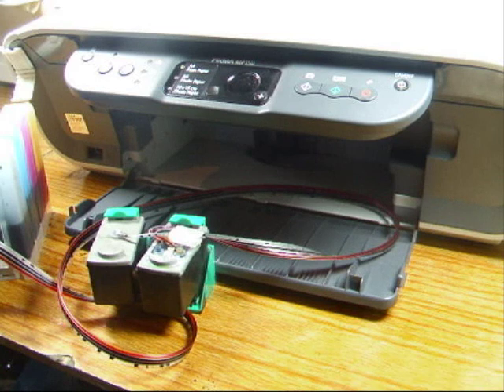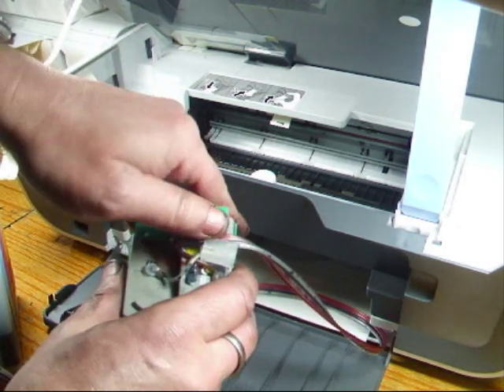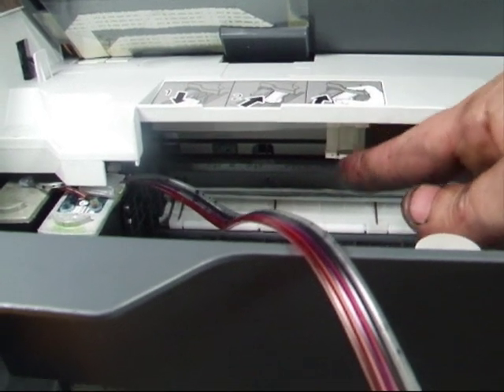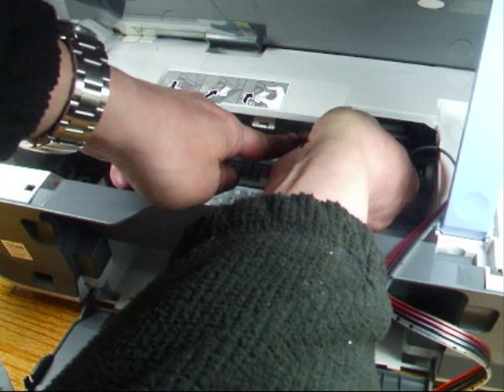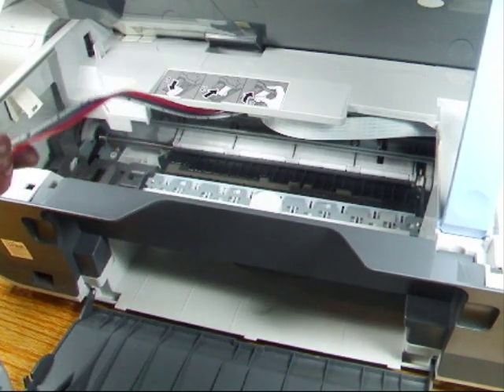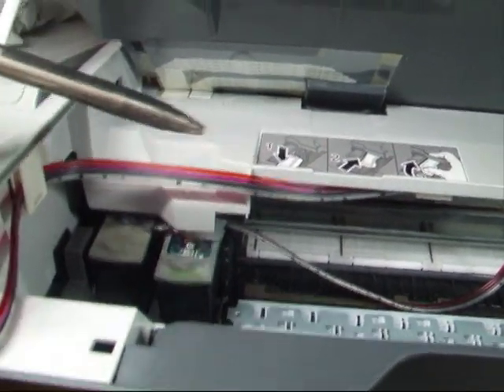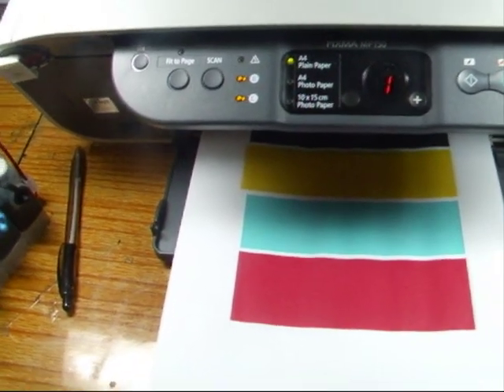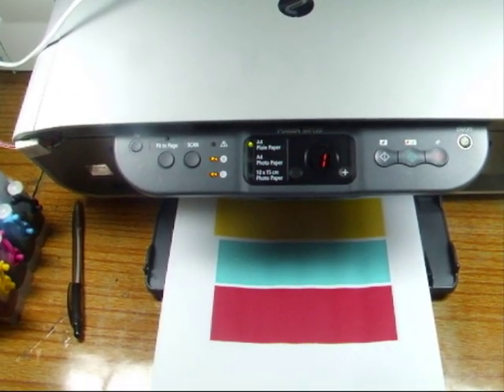How to install a CISS on to a Canon MP150